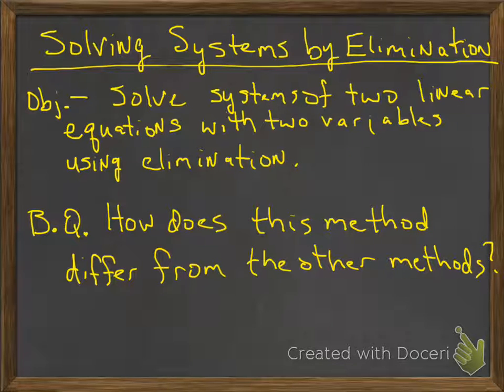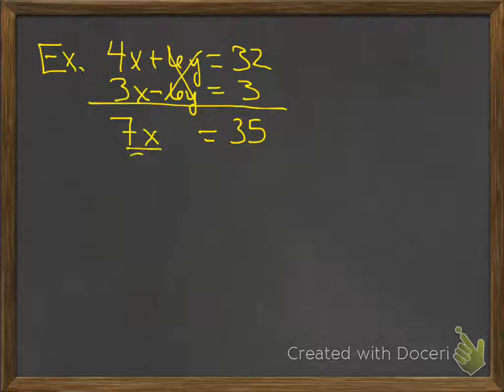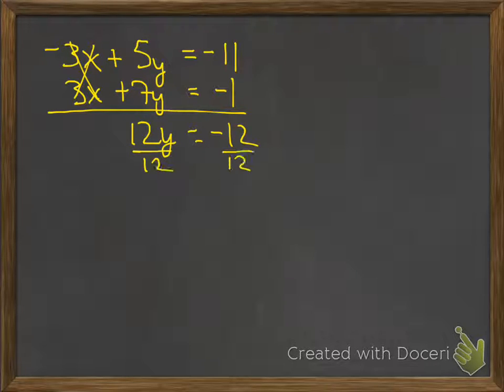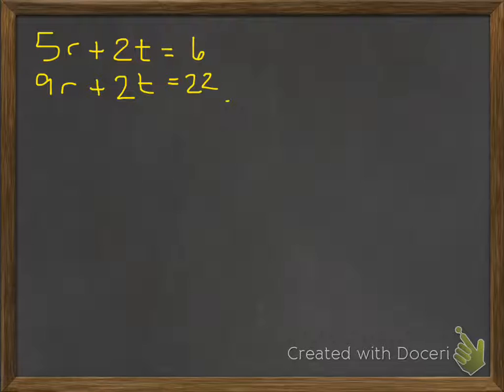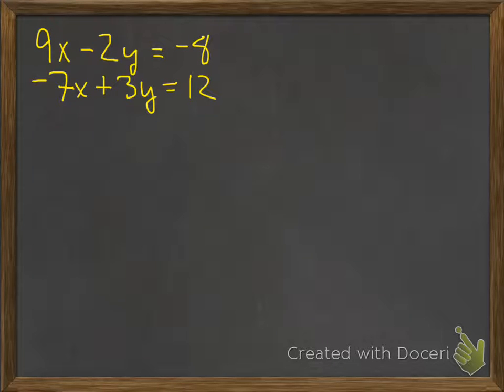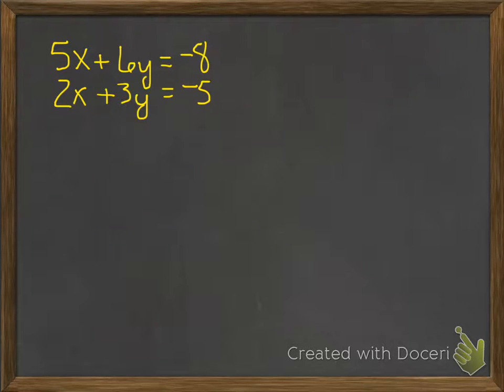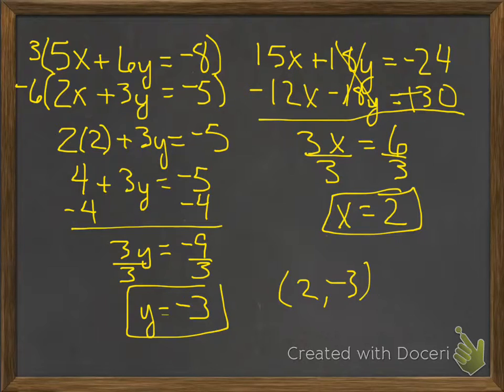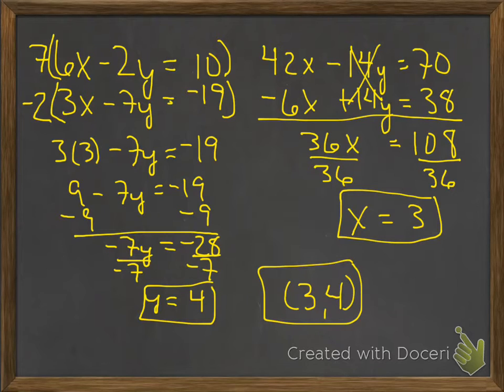solving systems by elimination1